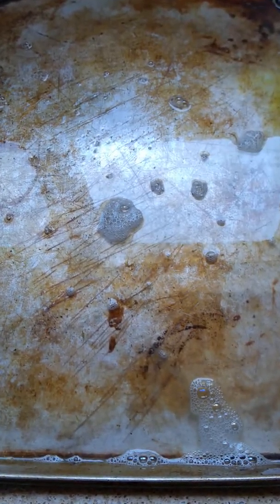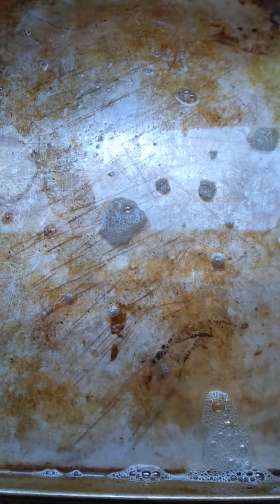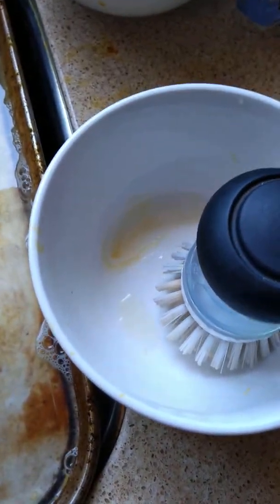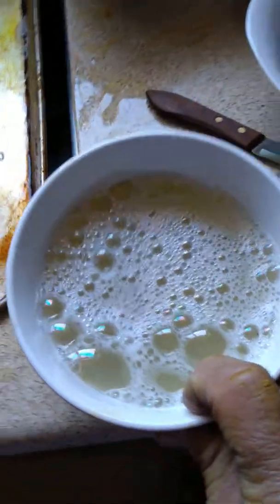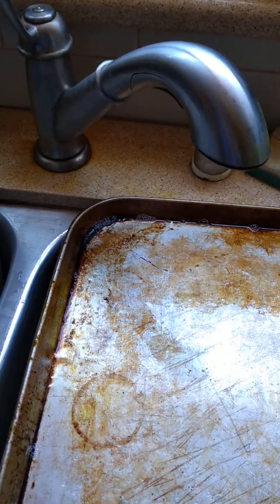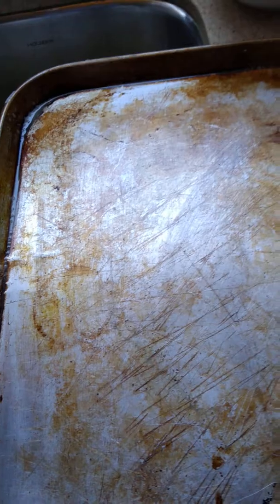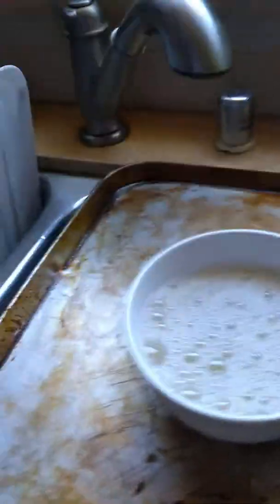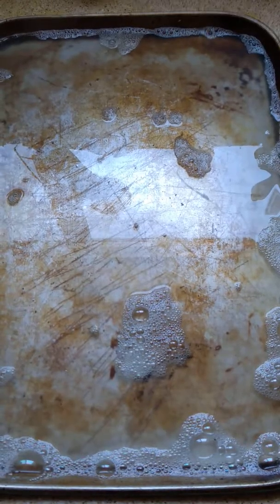SAVE WATER FOLKS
SAN LORENZO RIVER Runz Dry  .   .   NOT YET